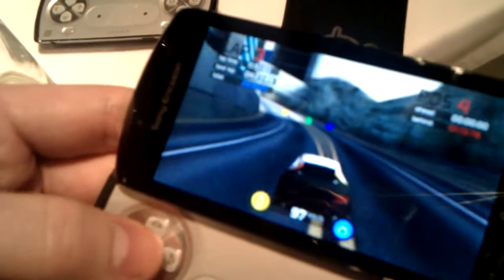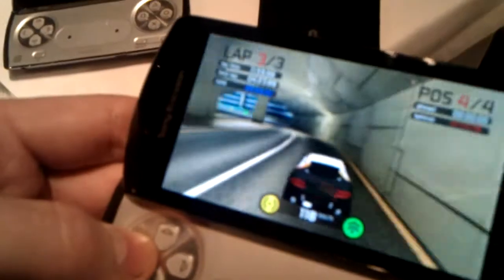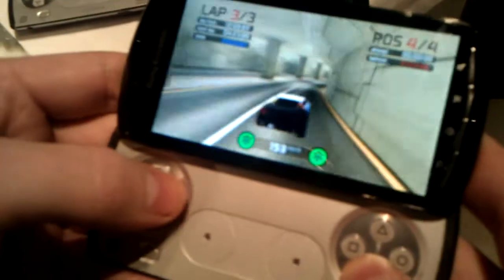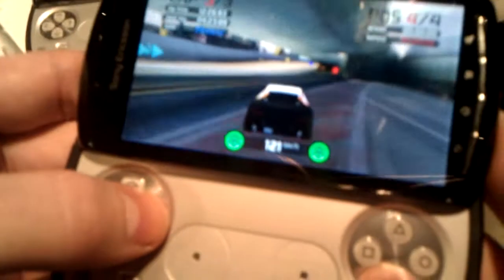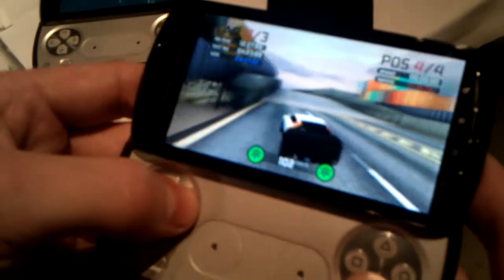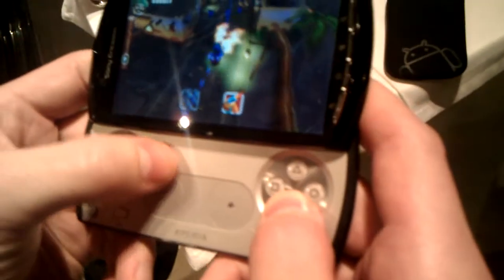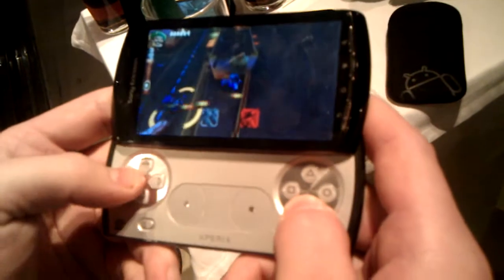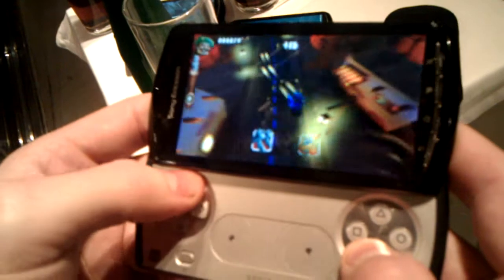Unity Games on Xperia Play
This is a short demonstartion of some games running on the Unity game engine for Android on Xperia Play.